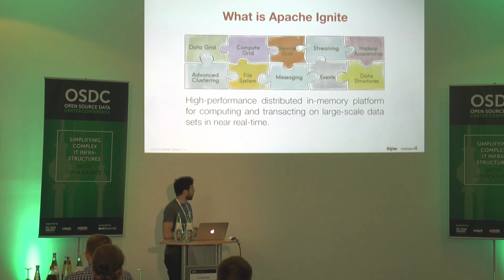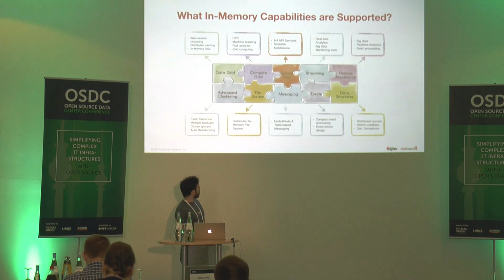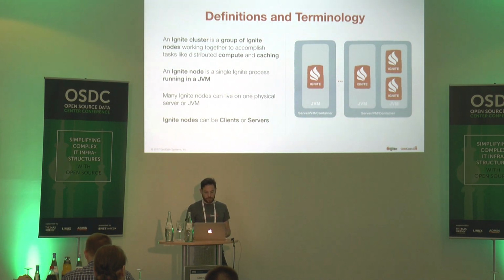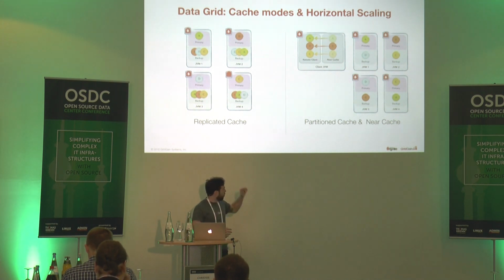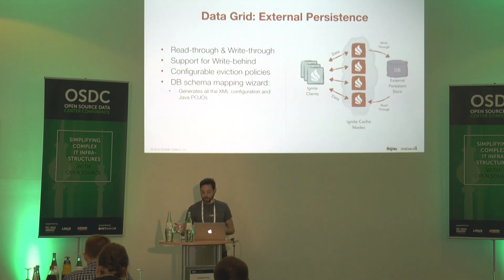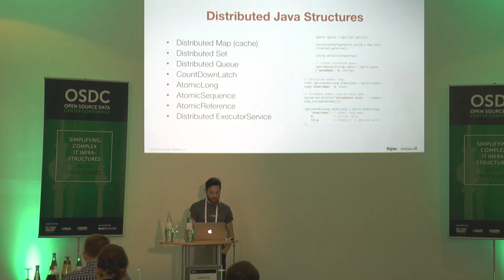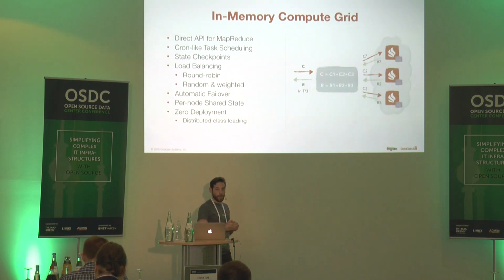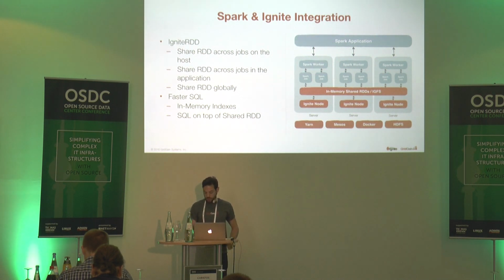OSDC 2017 | In-Memory Computing With Apache Ignite by Christos Erotocritou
Apache Ignite is an integrated and distributed In-Memory Data Fabric for computing and transacting on large-scale data sets in real-time, orders of magnitude faster than possible with traditional disk-based or flash technologies. It is designed to easily power both existing and new applications in a distributed, massively parallel architecture on affordable, industry-standard hardware. Apache Ignite addresses today's Fast Data and Big Data needs by providing a comprehensive in-memory data fabric, which includes a data grid with SQL and transactional capabilities, in-memory streaming, an in-memory file system, and more.